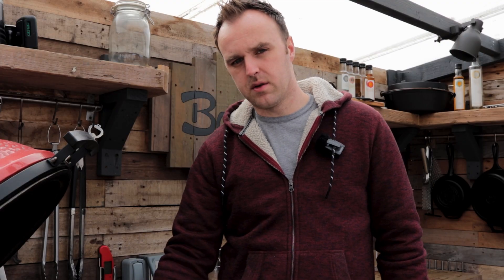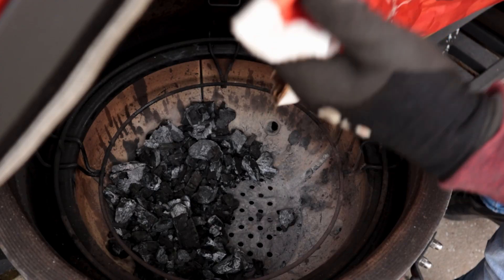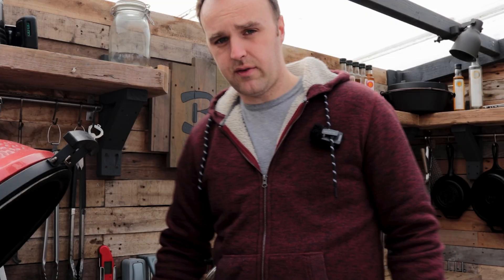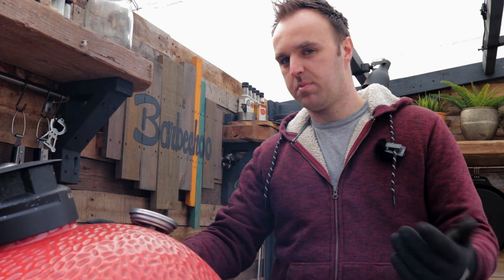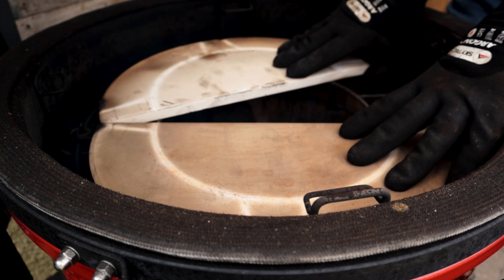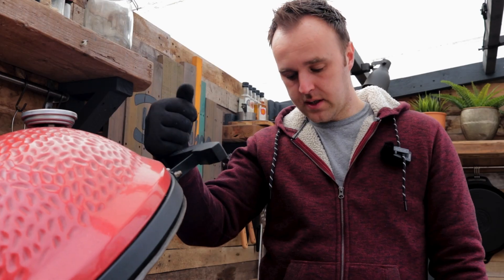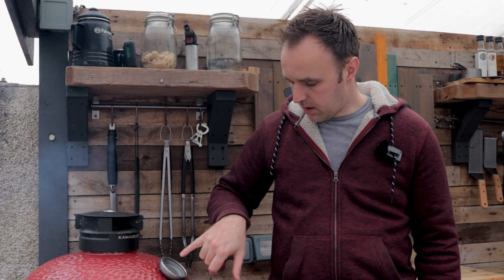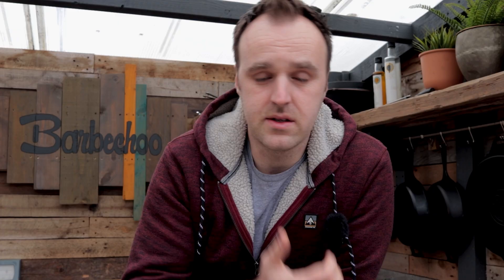How to light your KAMADO JOE and set the temperature | Barbechoo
OK, it's taken me a little while to really get to grips with firing up the Kamado Joe and setting the temperatures but I finally feel I'm at a stage where I'm comfortable with the process and so, I thought I'd share it with you guys.

It's the one thing I struggled with at the start - mostly due to fear of overshooting my temps but over time you learn how to setup your fire and how the BBQ reacts to subtle changes

Hope the video helps you get there a little quicker than I did haha any questions, stick them in the comments section and I'll do my best to answer them!

Access exclusive perks and content by becoming a member of this channel. Be part of our monthly food challenges and learn with others in my exclusive members only discord group

== x ==

I always do my best to give you guys as much content as I can for free and will continue to do so for as long as I can, but there is a way you can support the channel and it technically won't cost you a penny! It won't add anything on to your final bill - but Amazon will kick back a couple of quid to me to help keep the lights on at Barbechoo HQ

If you are enjoying the videos on the channel and want to show your support, it would be greatly appreciated.

This channel is all about helping you improve your outdoor cooking by sharing the fundamental techniques involved in BBQ and giving you some inspiration to help you put your new found skills into practice.

04) LEARN and take your BBQ to the next level by joining my online course